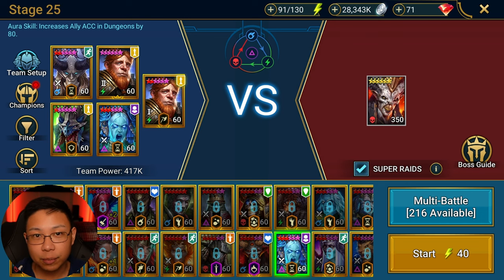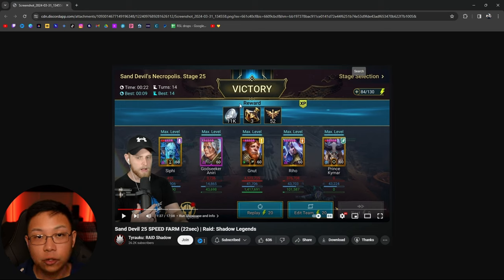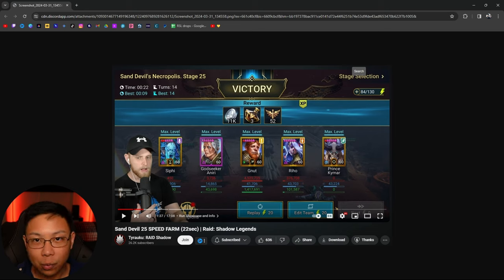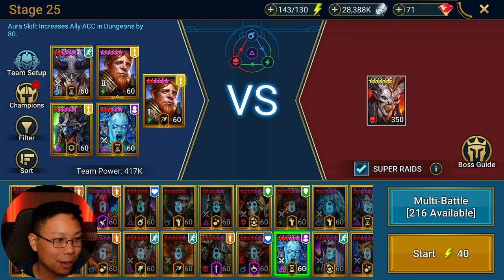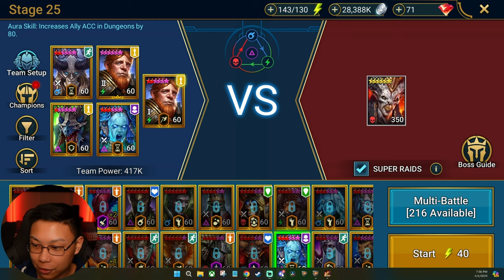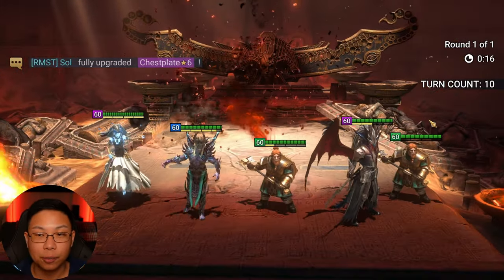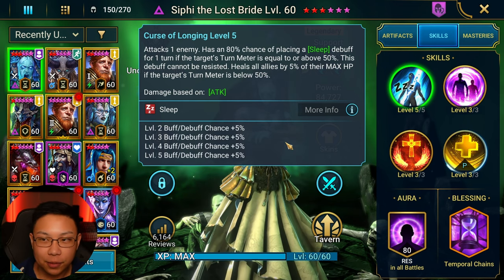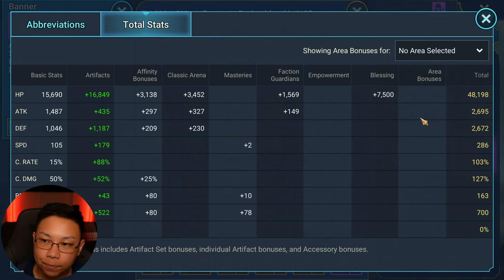Fastest Sand Devil 25 SPEED TEAM Ever? ⁽ᶦ ᵗʰᵒᵘᵍʰᵗ⁾ | Raid: Shadow Legends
NZ Tavish did it again; gave me a SUPER QUICK and CONSISTENT SPEED FARMING TEAM for Sand Devil 25. Not Free to play friendly. Completely P2W. Needs kraken gear and pay to win champions.

TIMECODES
0:00 - This is NOT F2P Friendly
0:34 - Sand Devil is nearly IMPOSSIBLE without KEY CONDITIONAL CHAMPS like Godseeker Aniri
1:21 - Runs start/Looking for a Sand Devil 25 team without Aniri
2:04 - Story time/Finding a team done by Hell Hades and Tyraku
3:21 - Why I could not build TyRaid's 22sec speed team
3:57 - How Sand Devil's Passive works, How to do more damage to the sand devil
4:39 - Story time/My struggle to make a fast Sand Devil team work, asking for help
6:14 - Then NZ Tavish pops in when we lost all hope
7:43 - That time I built Konstantin Dayborn in Affinity Breaker
9:02 - Back to Tavish double Gnutting on the Sand Devil
10:00 - He did calculations and everything while half paying attention to us, while playing Destiny 2
11:03 - Our jaws dropped at how FAST and consistent this run is
12:22 - This is a pay to win team
12:48 - No fails yet, but I haven't been 3 percented yet, How I think this COULD fail
13:09 - Siphi build
14:22 - Another Sand Devil team I tried with Chaagur
15:20 - Kymar
15:43 - Why I wont use Kymar in arena anymore
16:33 - Ramantu Drakesblood
17:30 - Gnuts "I've got 2 of them"/ 1st Gnut
18:55 - 2nd Gnut (THEY BOTH NEED TO BE IN SAVAGE TO CAP DAMAGE)
19:46 - Presets
20:10 - Ramantu is a bit hard to make a comp with
20:43 - Speed Ranges
21:33 - Gnuts need a speed differential